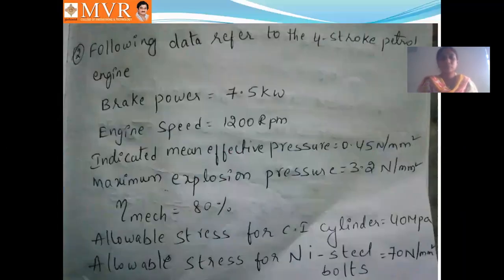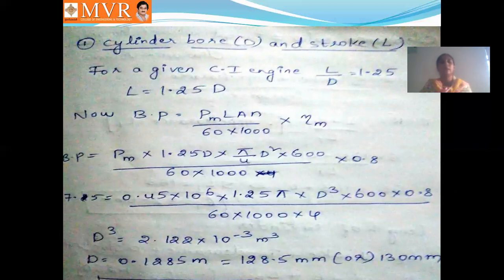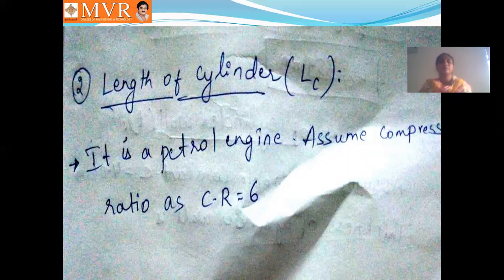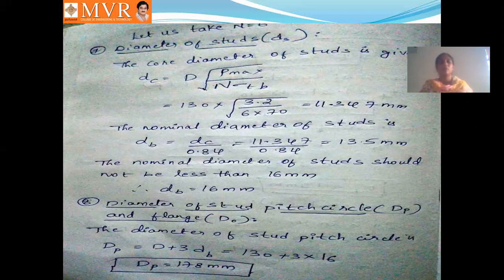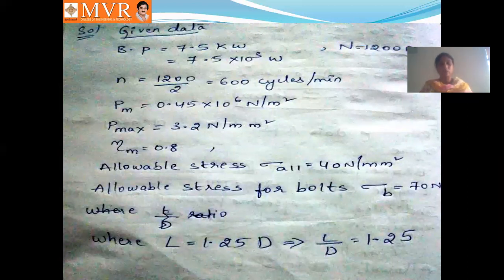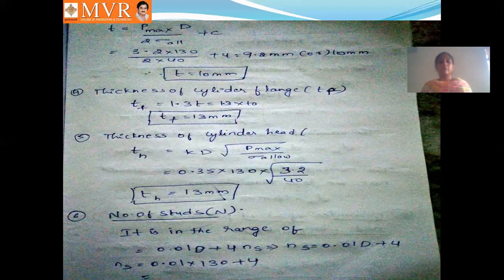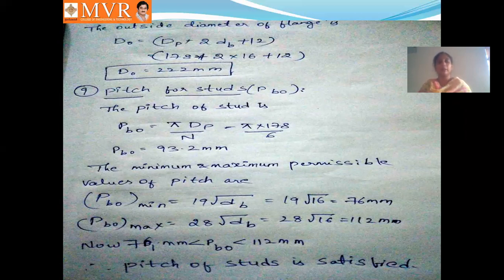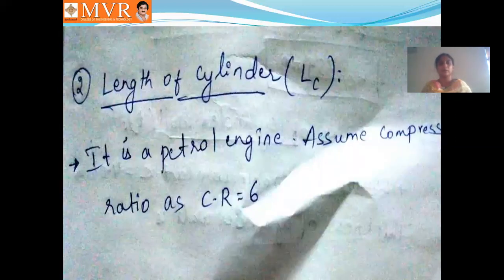11/ 09/ 2020 -11. 00am -me3 -1- dmm2-lecture 16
problems on design of cylinder